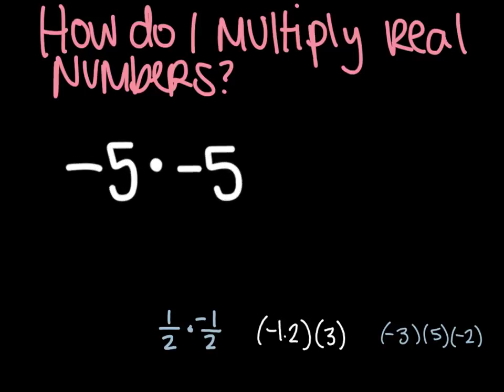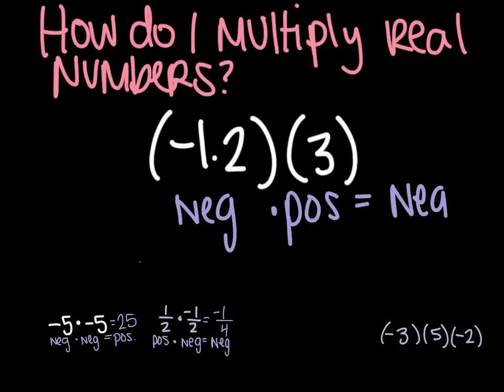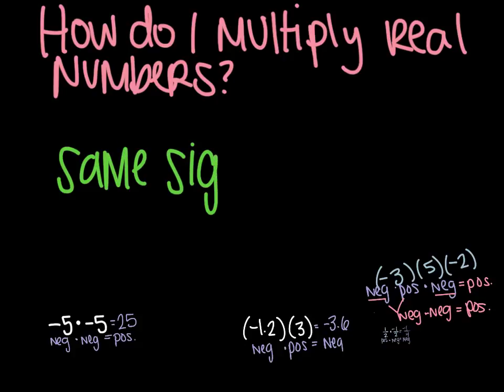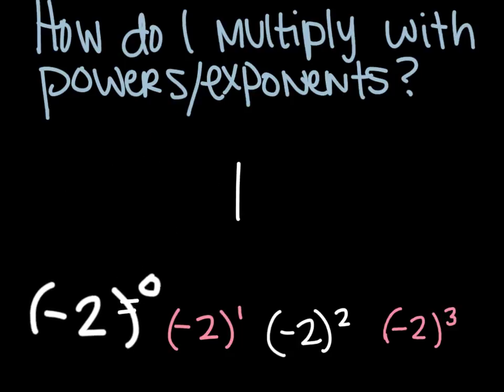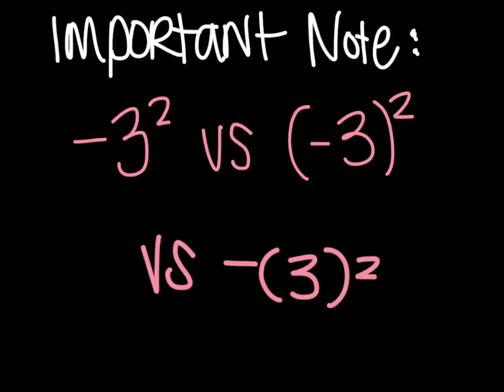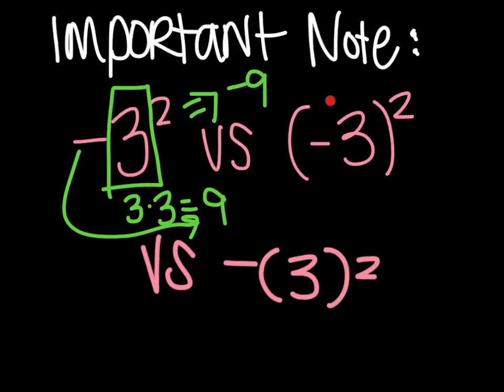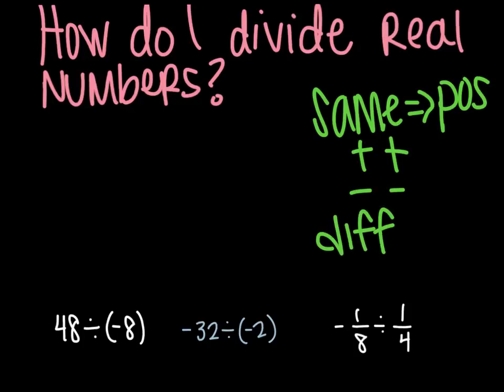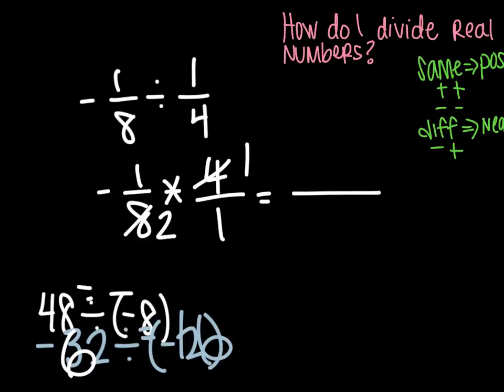A1.6 mult&div numbers NEW